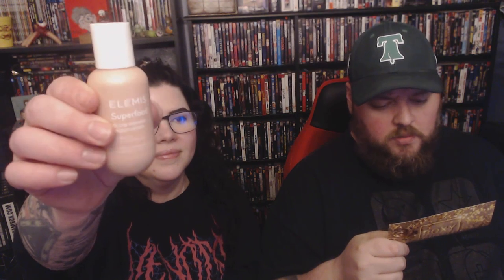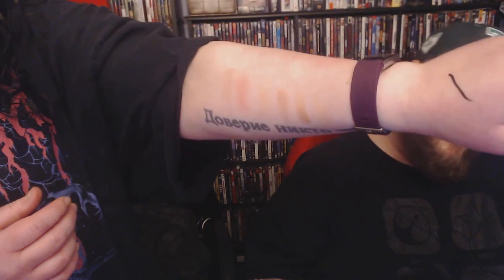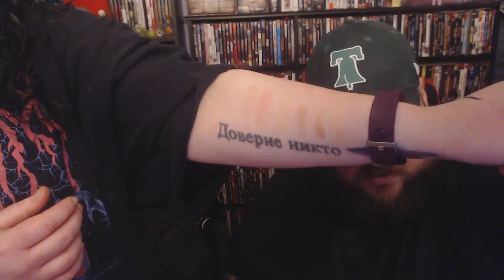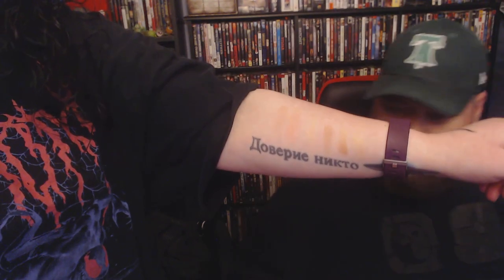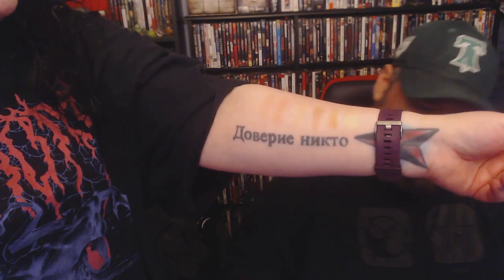Boxy Charm Unboxing December 2020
Join us as we unbox our December Boxy Charm and create a look from all the goodies inside!!!